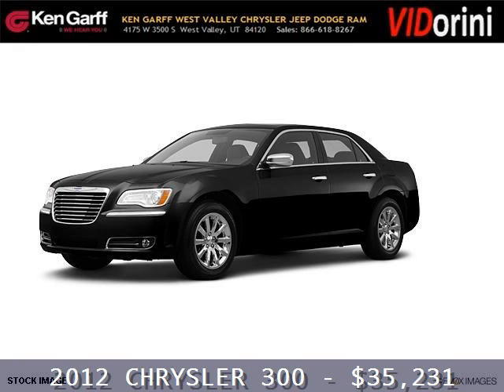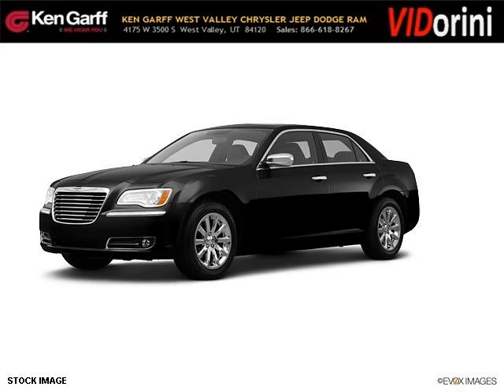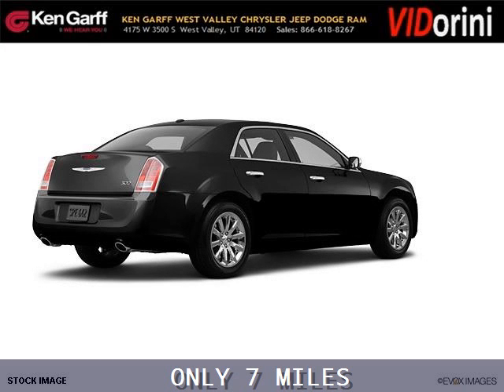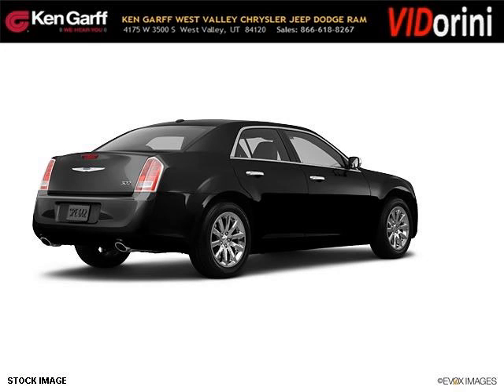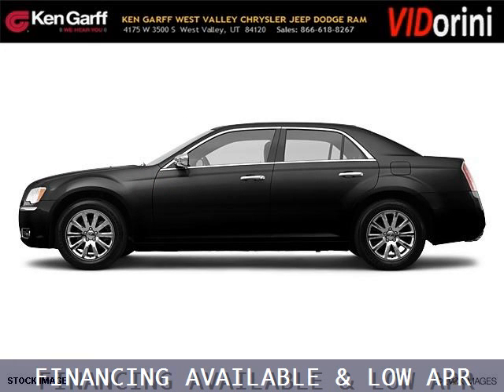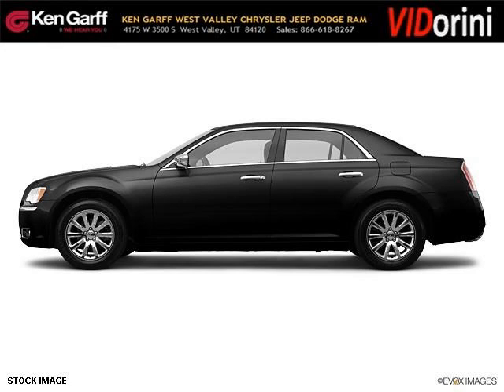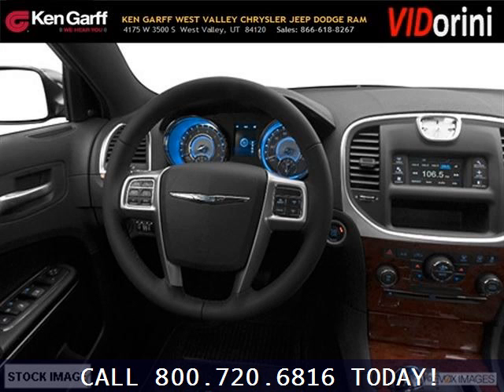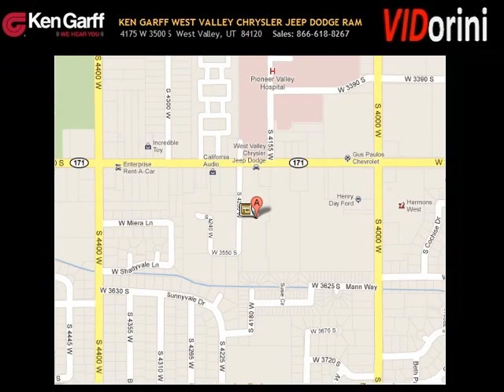2012 Chrysler 300 Salt Lake City Utah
2012 Chrysler 300 Limited; 6 Cyl., Automatic, null; Mileage: 7;